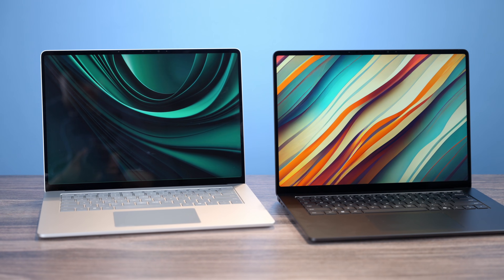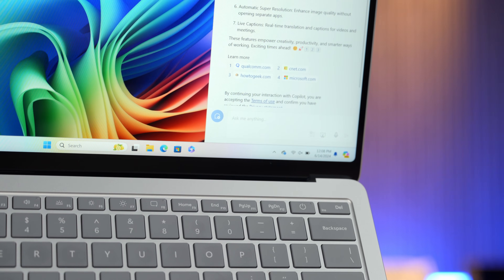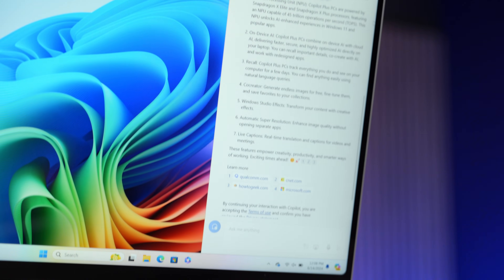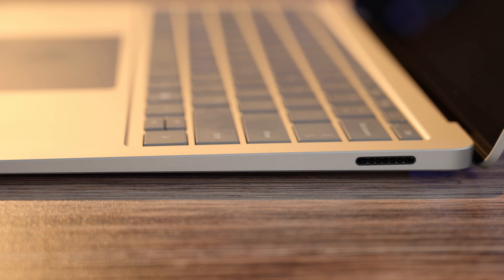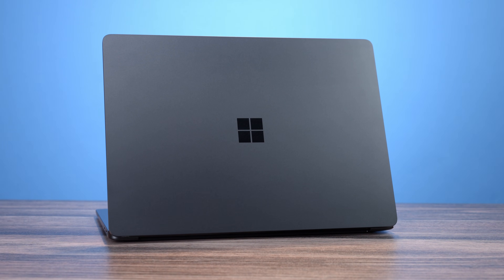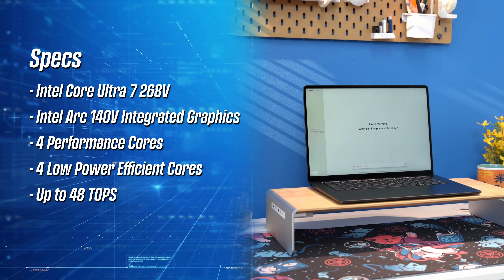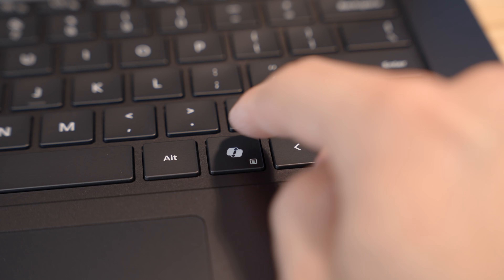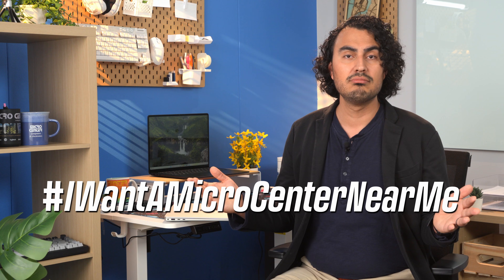Microsoft Surface Laptops | Is Qualcomm or Intel Best For You?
The Microsoft Surface laptop line is an amazing line and one of our favorite laptops on the shelves today.

This line up is perfect for business, video editing, and general data processing. the choice you are going to make is a surface with the Qualcomm Snapdragon X processor or a 7th Gen that uses the Intel Core processor. This will depend on your use case and what applications you use.

In this video Jordan breakdown the details of each chip so that you can choose the right one for you. Head into a Micro Center location to speak to one of our knowledgeable associates to fine the right model for your needs!

CHAPTERS

00:00 - Favorite Laptop
00:21 - Qualcomm Snapdragon X Elite Processor
02:11 - Surface Laptop 7th Gen
04:25 - Amazing Battery Life
04:52 - Outro